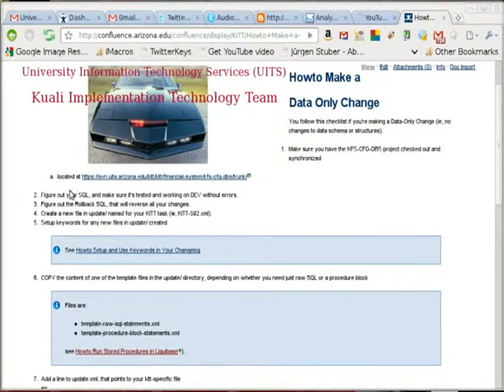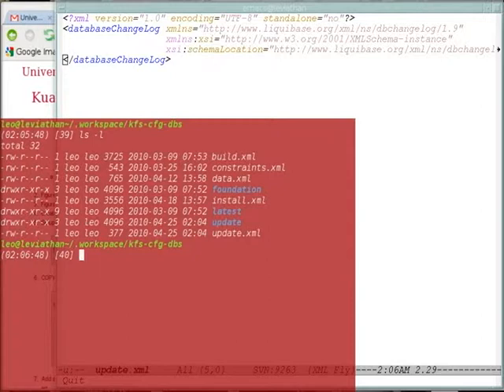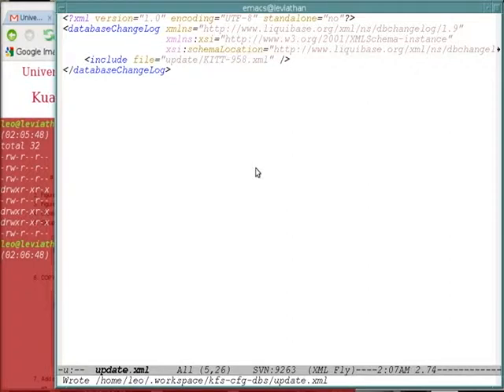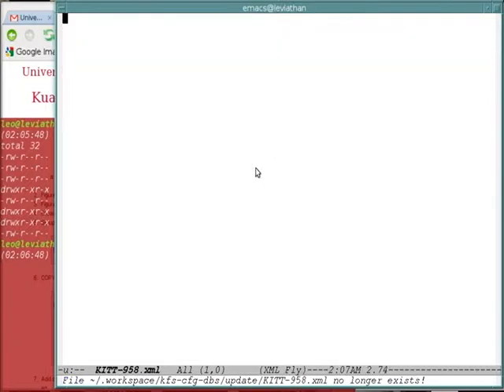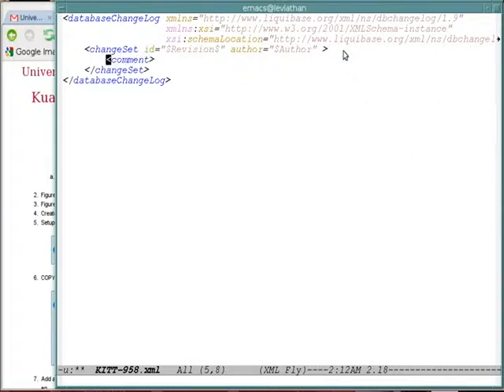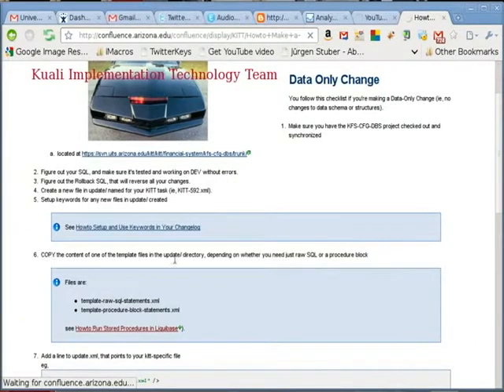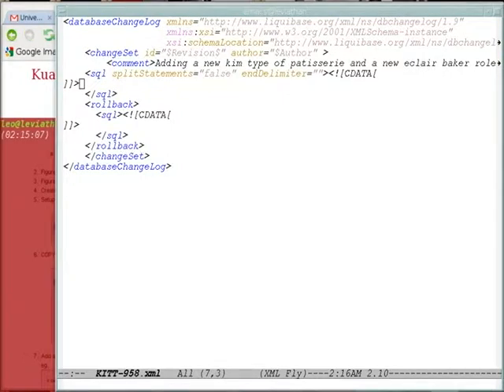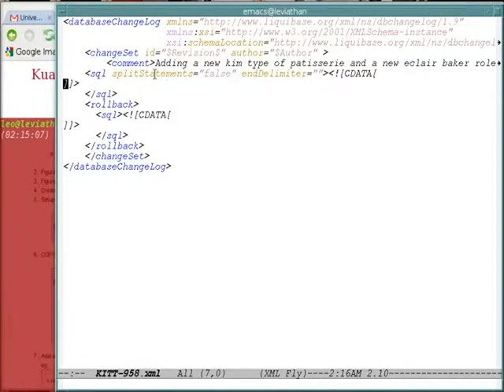Liquibase Screencast - Updating Data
A screencast on how to use liquibase to migrate database changes using the University of Arizona's methodology for change management. Includes an example on making a data related change.